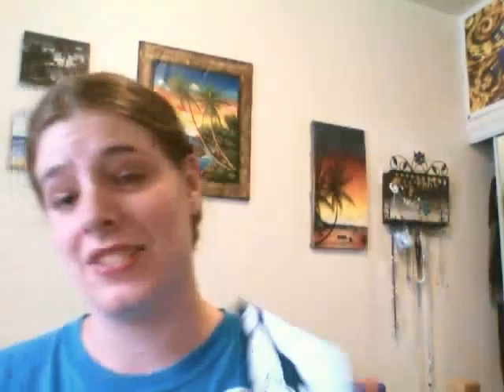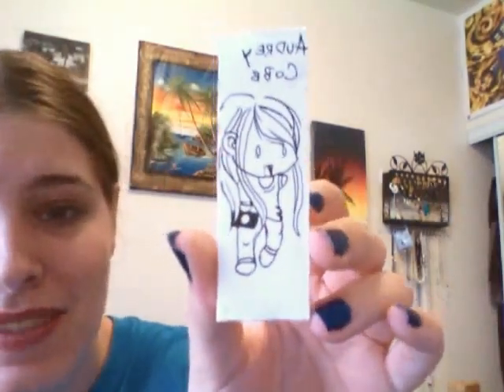Photo homework, cupcakes, makeup, and more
I tell you what I have been up to recently at scad. Including but not limited to making cupcakes, makeup, and making a photograph mosaic.